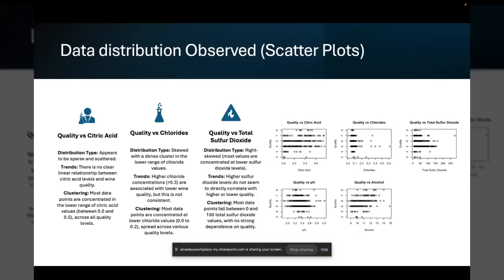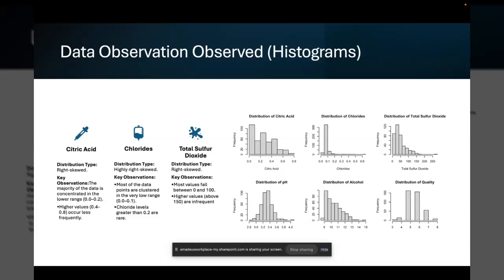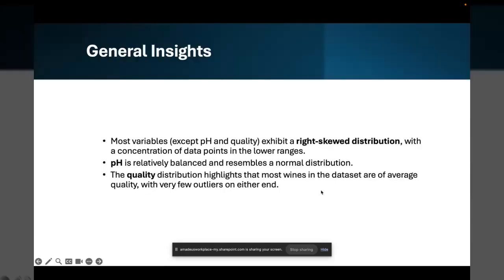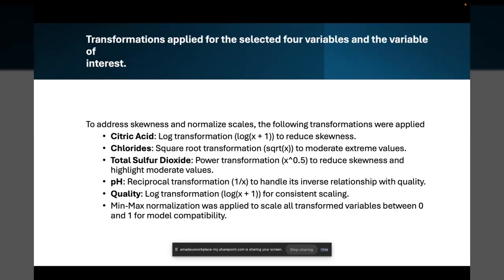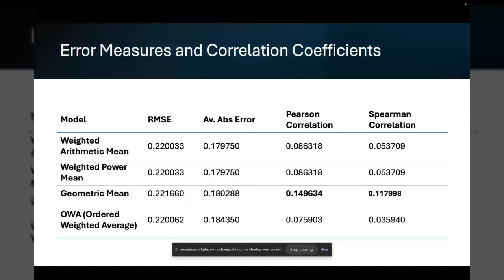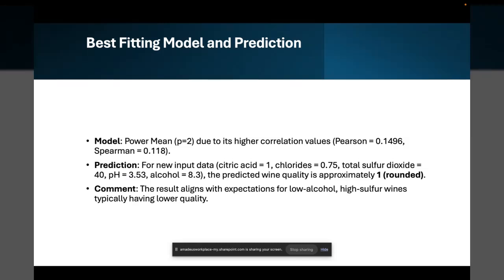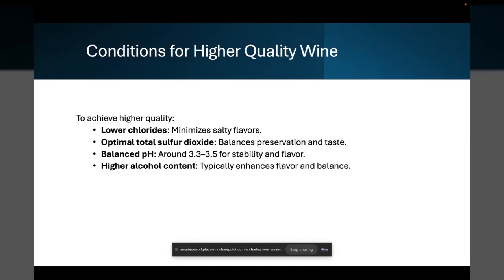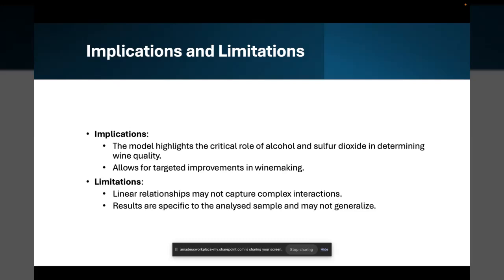SIG817-real_data_analytics_mid_term_assessment